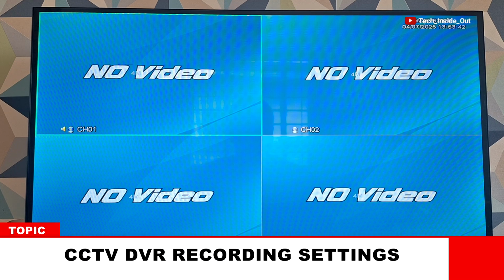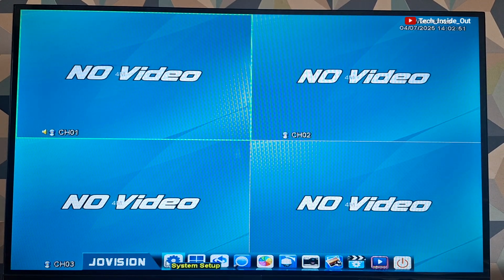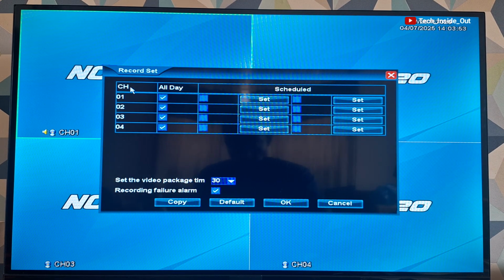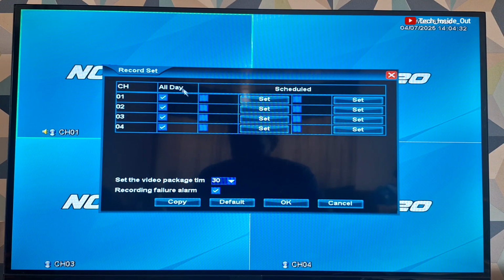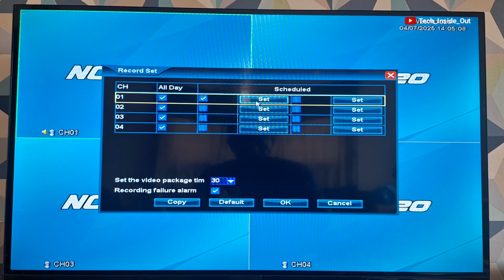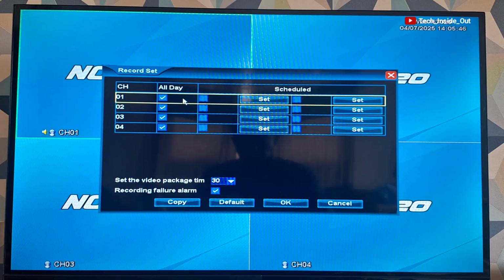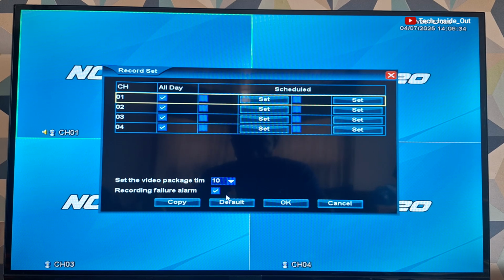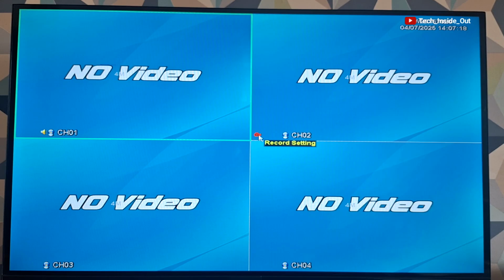CCTV DVR recording settings explained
How to carry out recording settings for a AHD CCTV Camera system.
How to do all day recordings for AHD cameras.
How to do Scheduled recordings for AHD CCTV camera systems